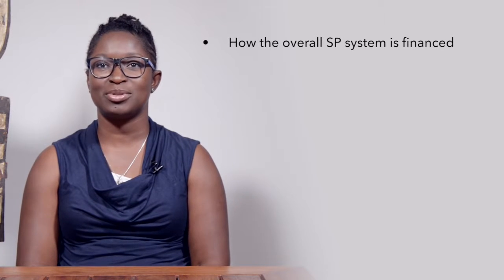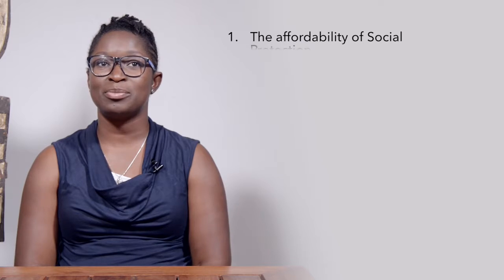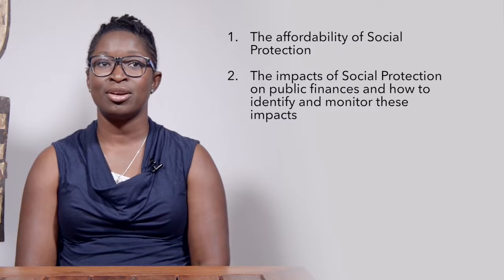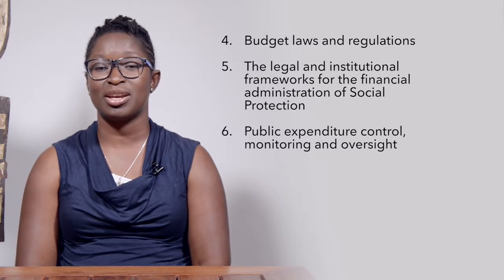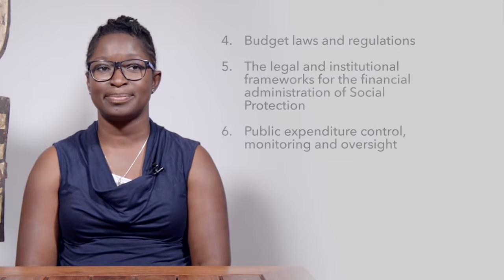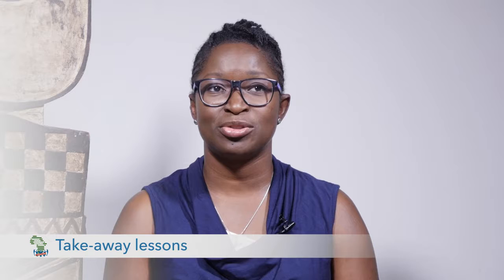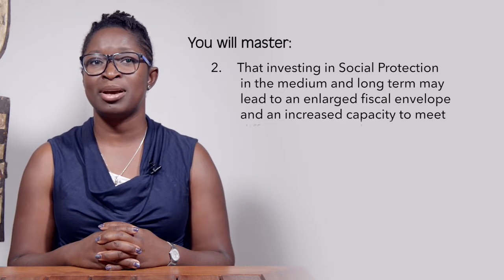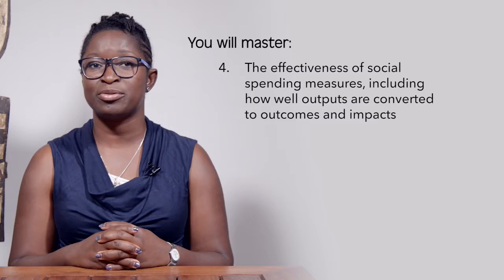11. Transform - Finance Module